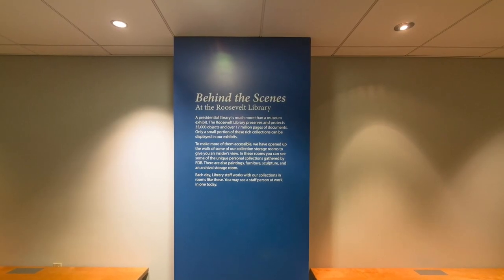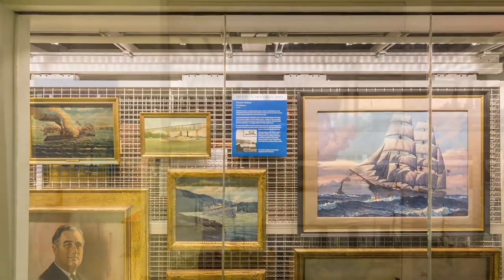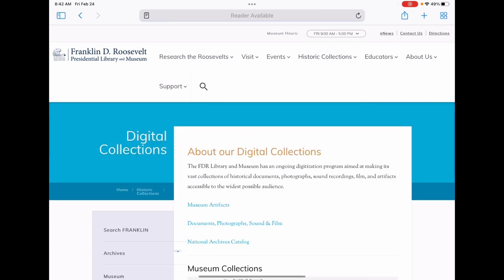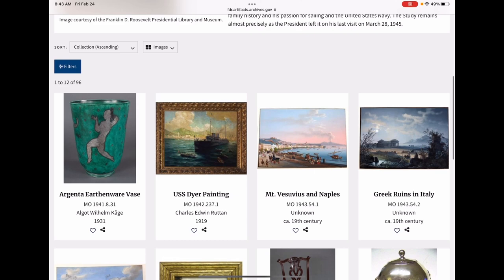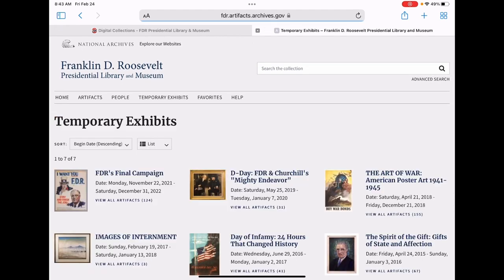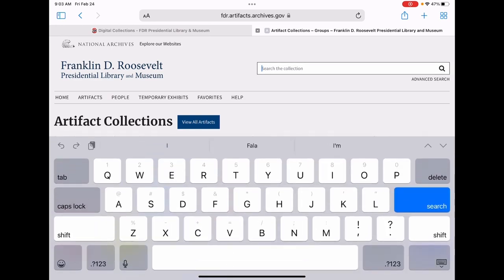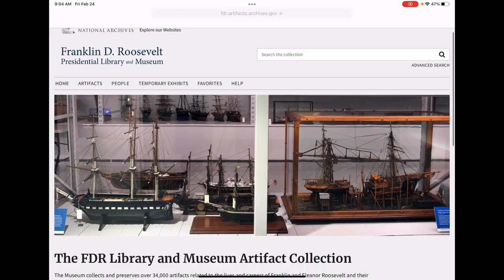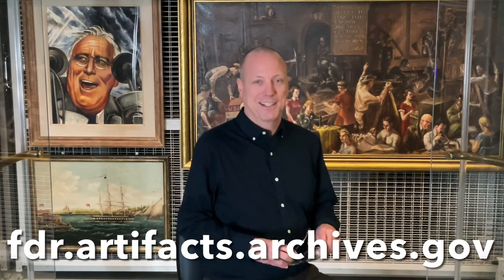The Digital Artifact Collection at Franklin D. Roosevelt Presidential Library and Museum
A fascinating look at the FDR Library and Museum's Digital Artifact Collection. The Franklin D. Roosevelt Presidential Library and Museum in Hyde Park, New York, is the first presidential library in the United States. It holds the records of Franklin Delano Roosevelt, the 32nd president of the United States.